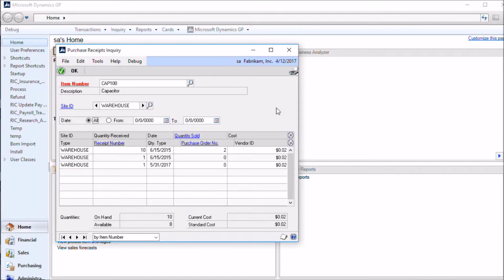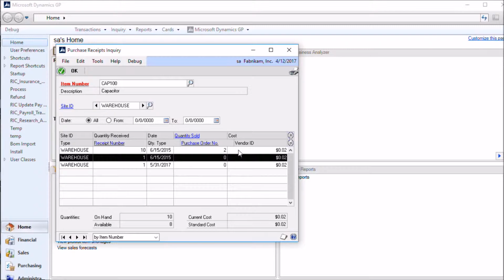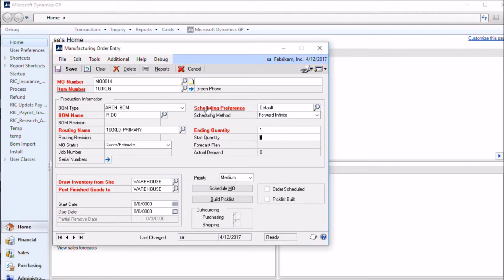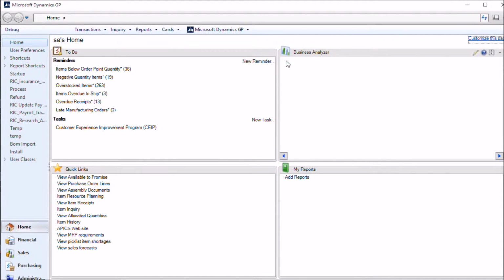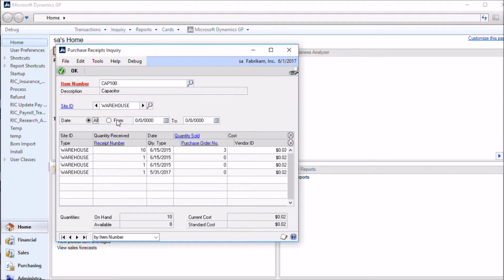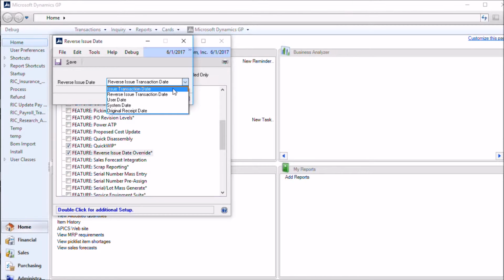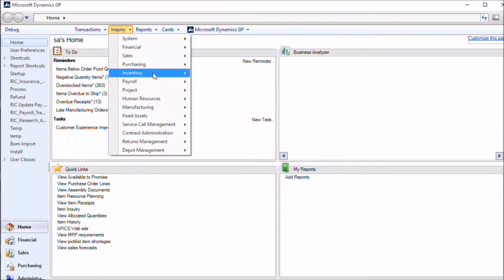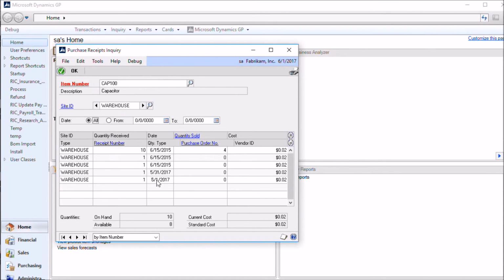WilloWare Reverse Issue Date Override for Microsoft Dynamics GP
WilloWare's Reverse Issue Date Override is a feature in MFG PowerPack.  It provides several options for controlling the date on which a Reverse Issue transction posts inventory back into stock.